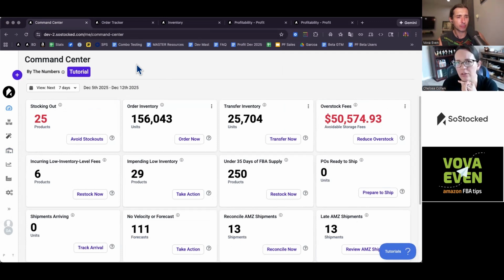What New SoStocked Users Ask Most (And How Support Works) - Frequently Asked Questions - FAQ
When Amazon sellers first start using SoStocked, there are a few questions that come up again and again. In this video, we cover the most common questions new SoStocked users ask and explain how ongoing support works after onboarding. 👉 Learn more about SoStocked and book a free demo

We talk about where SoStocked data comes from, how sales and FBA data are pulled in, and how different forecasting methods work, including adjusted velocity, last year’s sales, and forecasting for new product launches with limited data. Understanding when to use each forecasting method is one of the biggest learning curves for new users.

We also explain what happens after onboarding. SoStocked support doesn’t stop once setup is complete. Sellers often reach out when supply chains change, workflows need adjustment, or they want help improving how they use the system. The support team provides ongoing product and technical support, including video-based help, to make sure SoStocked continues to fit the seller’s business as it evolves.

This video is useful for Amazon sellers who are considering SoStocked, just getting started, or want to understand what kind of support they can expect long term.